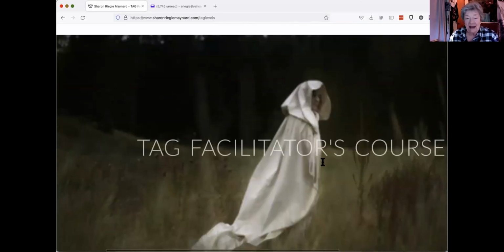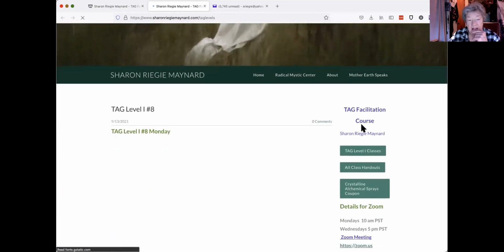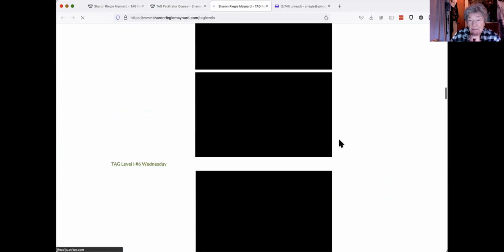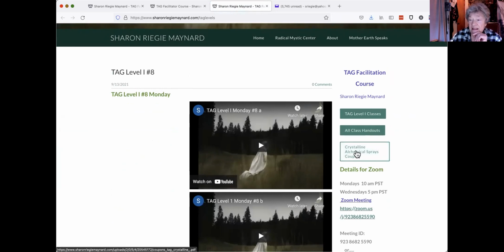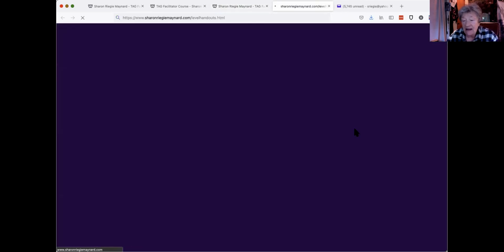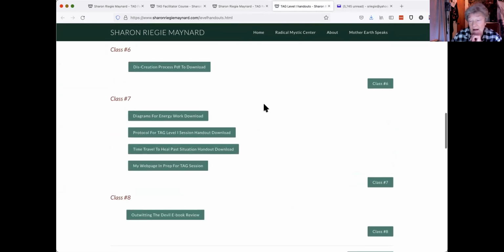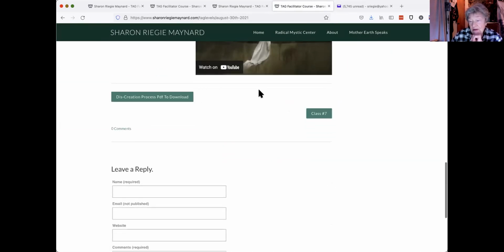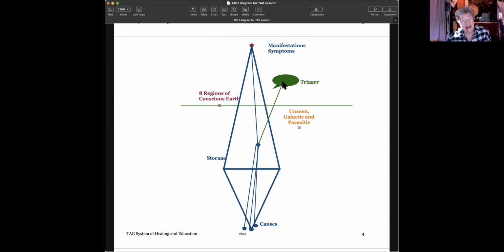TAG Level I #8 Wednesday b